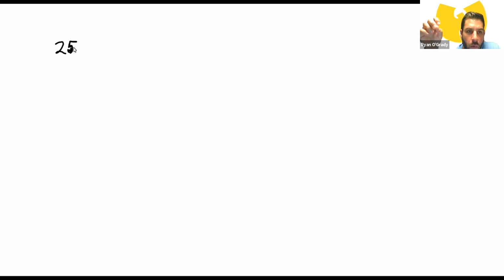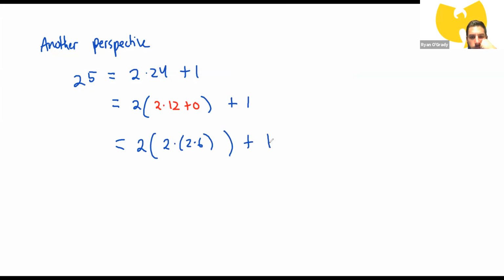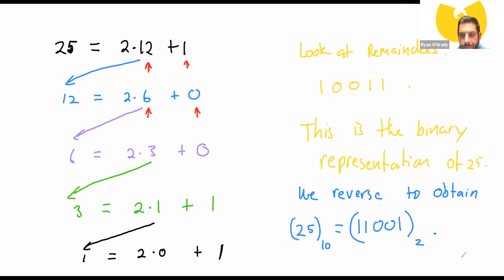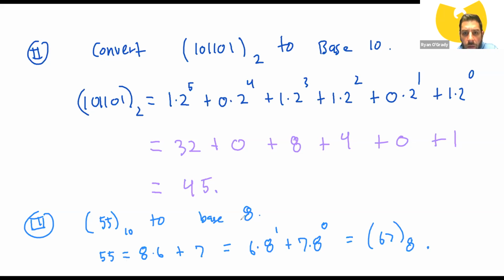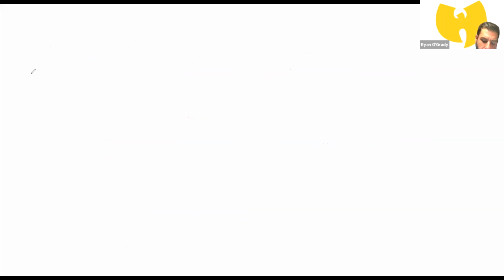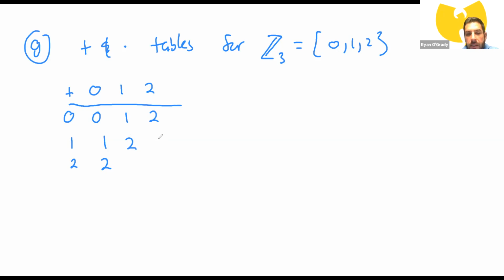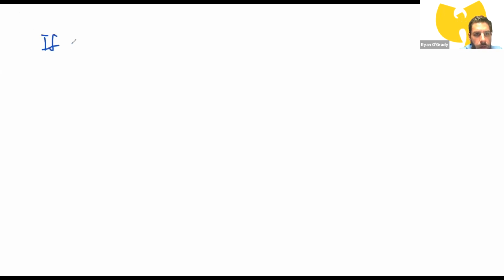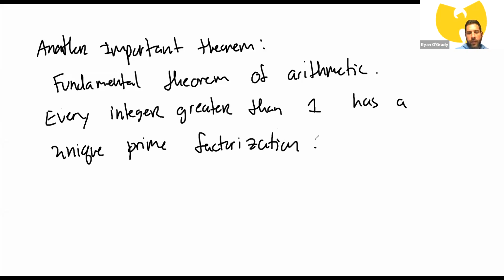Discrete Math 11-11-2020